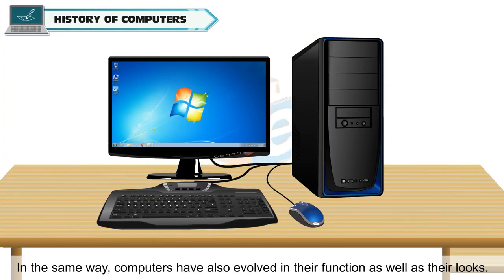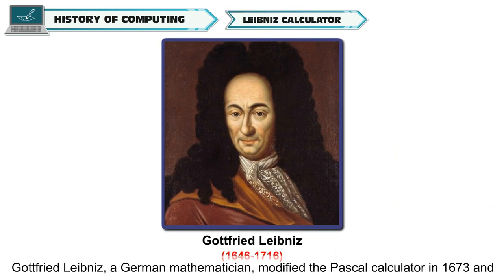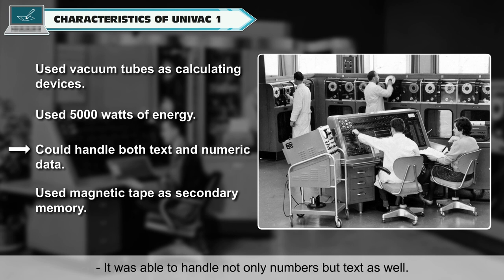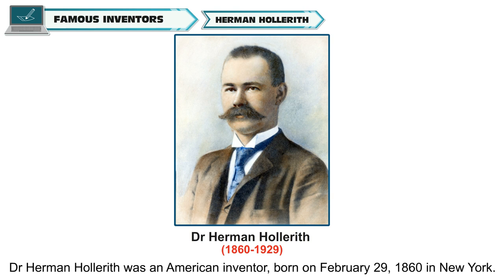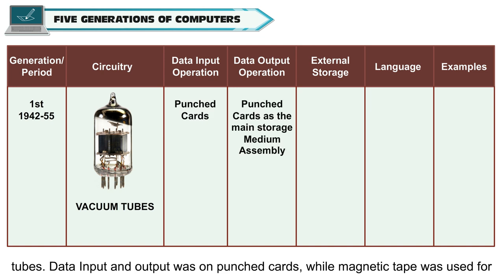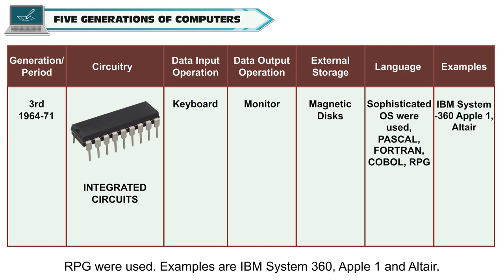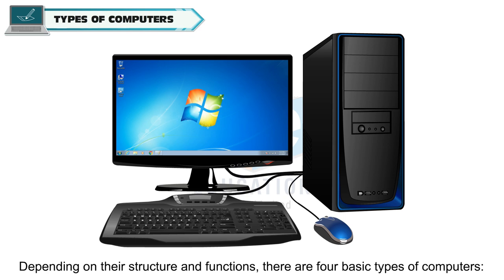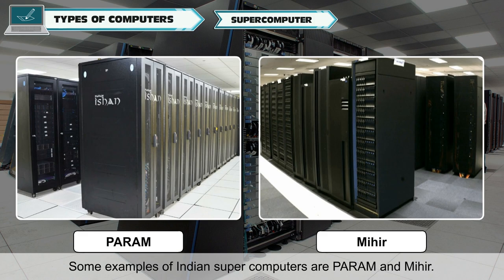EVOLUTION OF COMPUTER CLASS-5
TOPIC  :( EVOLUTION OF COMPUTER )
CLASS : 5